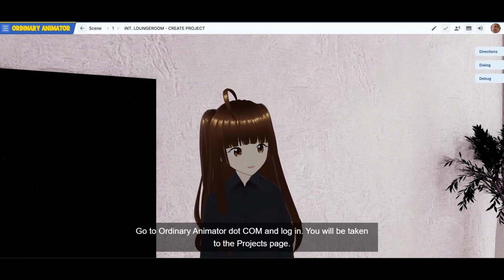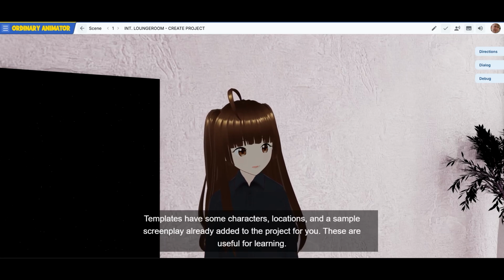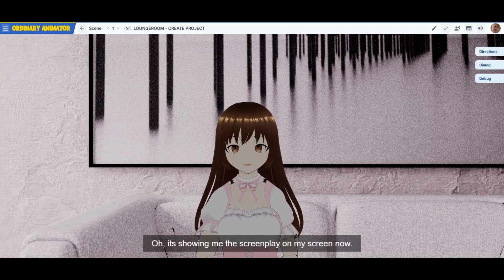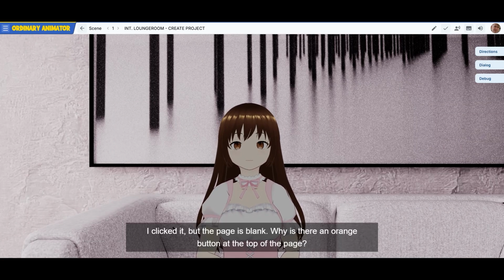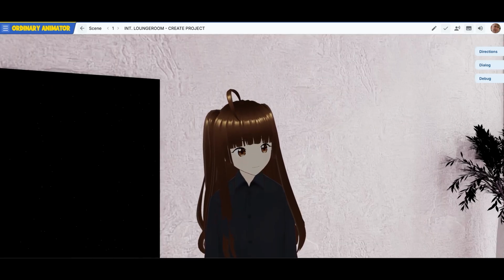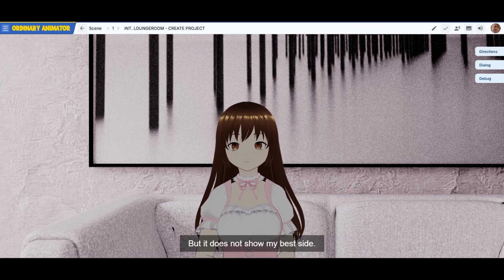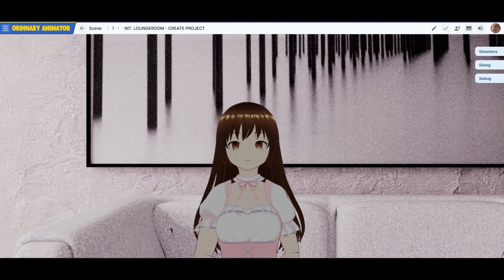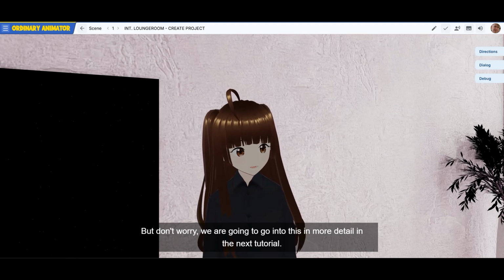Raw Footage for Tutorial 1 (testing)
This was generated by Ordinary Animator. Going to splice in screen recordings, but sharing an early draft.